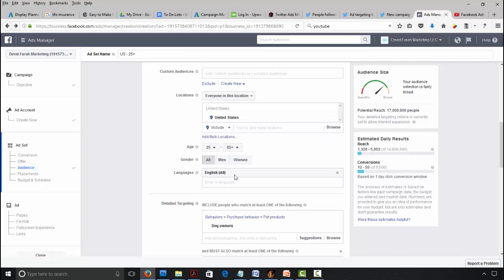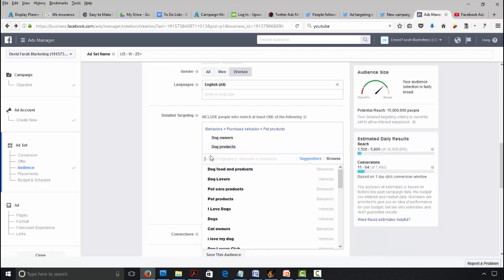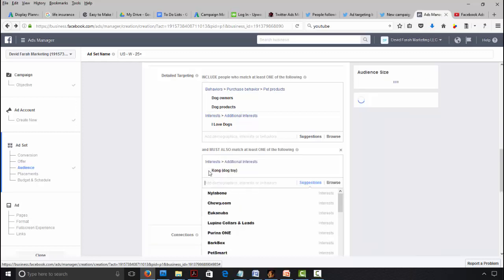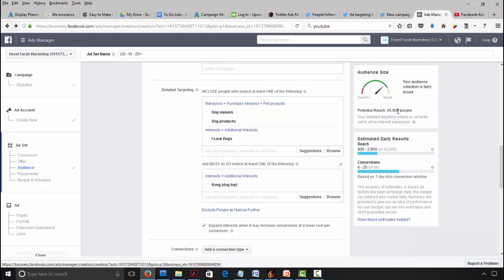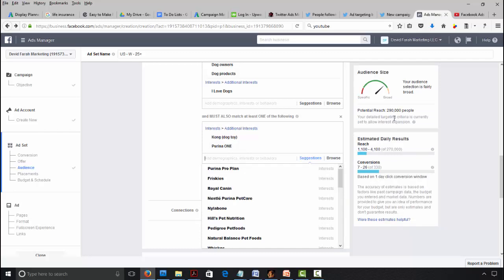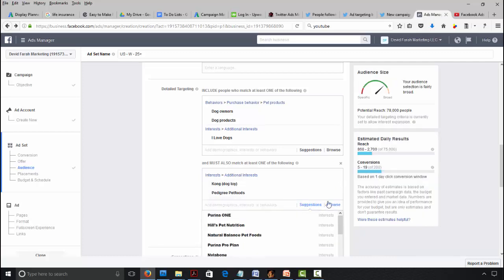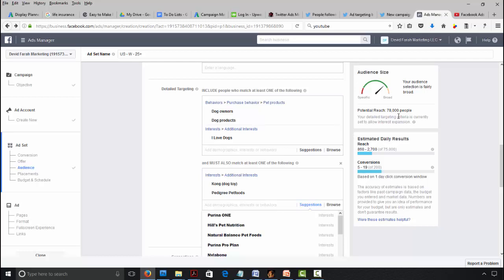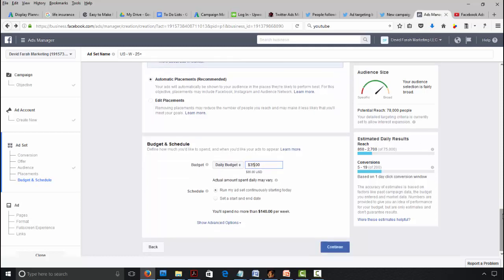Khóa học Facebook Targeting (Bài 3): Bí mật của siêu target trong quảng cáo Facebook Ads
Khóa học Facebook Targeting (Bài 2): Làm thế nào để tìm đúng sở thích:
FOOGLESEO:
Địa chỉ: 265 Nguyễn Gia Trí, Phường 25, Quận Bình Thạnh, Hồ Chí Minh
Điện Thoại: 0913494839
FOOGLESEO trên MXH:
Địa điểm đào tạo SEO FOOGLESEO:
+ FOOGLESEO Hồ Chí Minh:
- 145 Xuân Hồng, Phường 4, Tân Bình, Hồ Chí Minh, Việt Nam
- 29 Cao Bá Nhạ, Phường Nguyễn Cư Trinh, Quận 1, Hồ Chí Minh, Việt Nam
- 259B Hai Bà Trưng, Phường 6, Quận 3, Hồ Chí Minh, Việt Nam
- 27B Đường số 40, Tân Tạo, Bình Tân, Hồ Chí Minh, Việt Nam
- 288 Điện Biên Phủ, Chính Gián, Thanh Khê, Đà Nẵng
- 150 Lê Văn Hiến, Khuê Mỹ, Ngũ Hành Sơn, Đà Nẵng
- 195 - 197 Xô Viết Nghệ Tĩnh, Khuê Trung, Cẩm Lệ, Đà Nẵng
- 100 Phố Khúc Thừa Dụ, Dịch Vọng, Cầu Giấy, Hà Nội
+ FOOGLESEO Huế
- 69/2 Phạm Thị Liên, Phường Kim Long, Thành Phố Huế, Tỉnh Thừa Thiên Huế